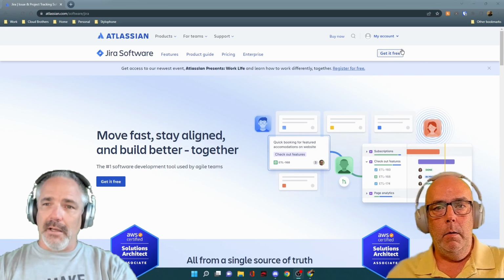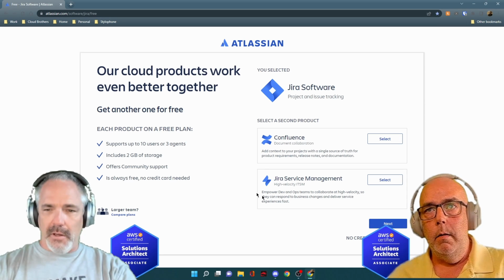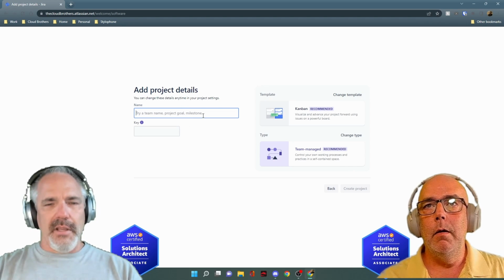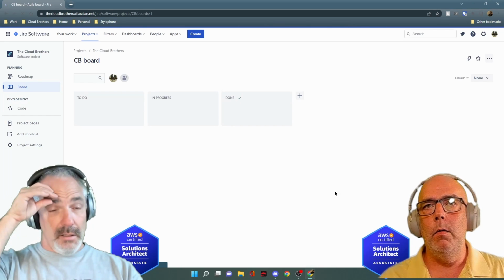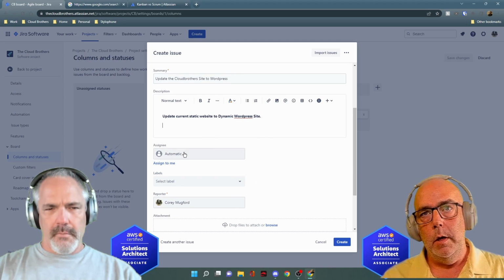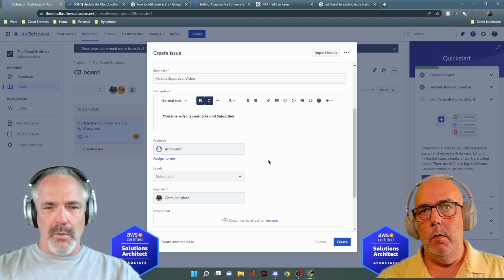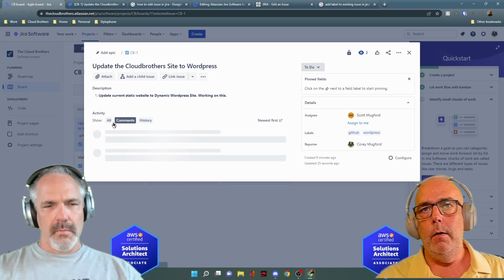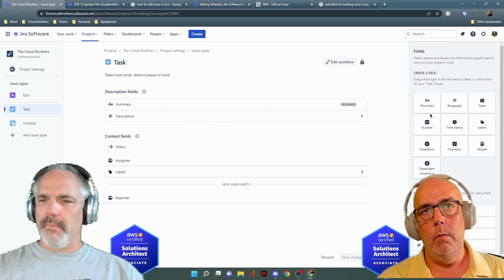Got Issues? NO?! Then you need to get some from Atlassian Jira!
Atlassian Jira is a project management tool that is commonly used for DevOps and other forms of work in the cloud.

In this video Scott introduces Corey to Jira.